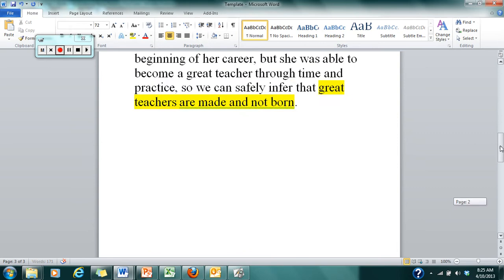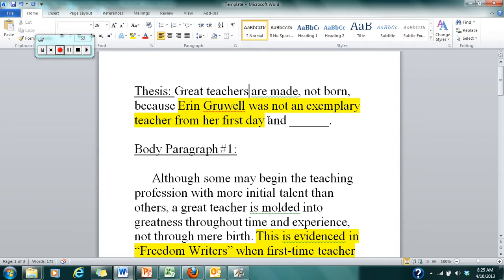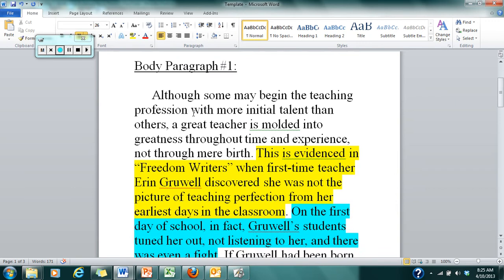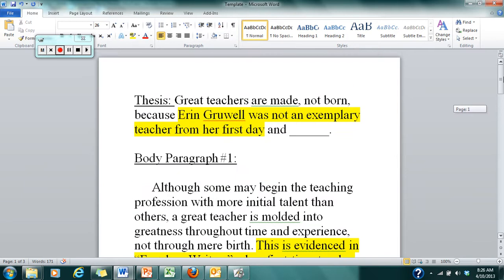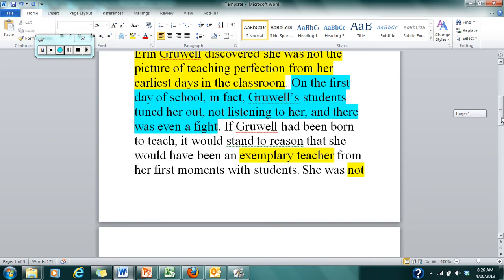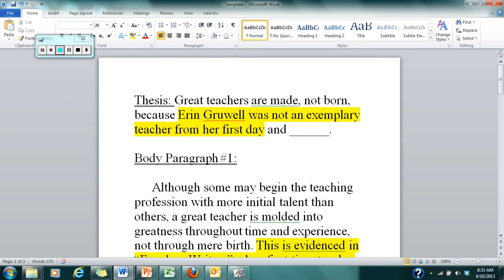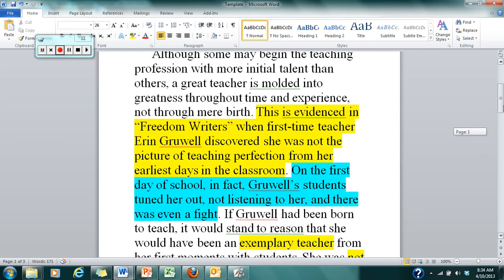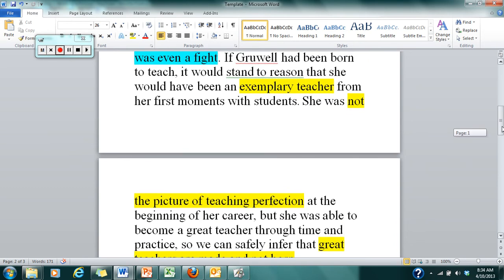Righting Your Writing -- Repetition for Analysis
This video shows you how to use repeat phrasing to more closely connect your thesis to your analysis of evidence in an analytical essay.